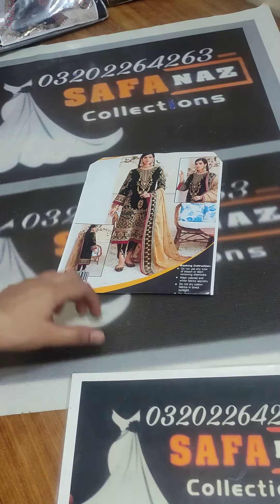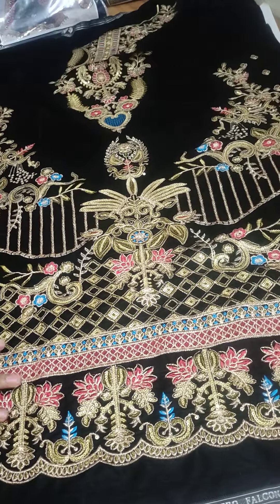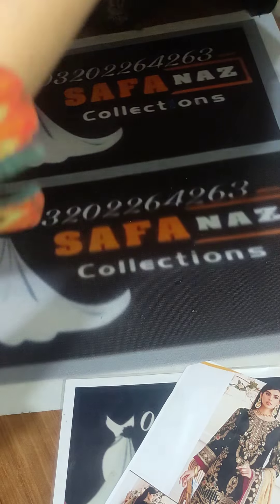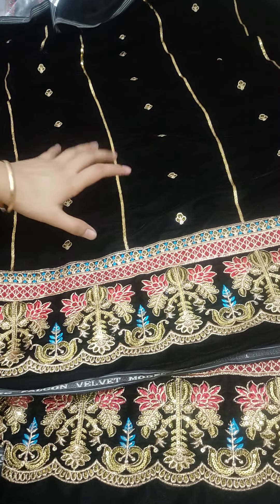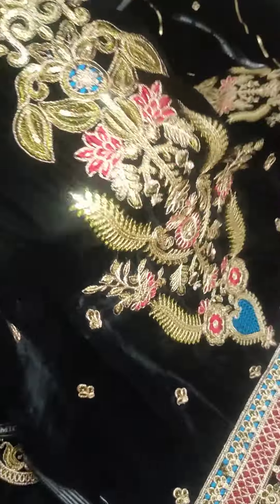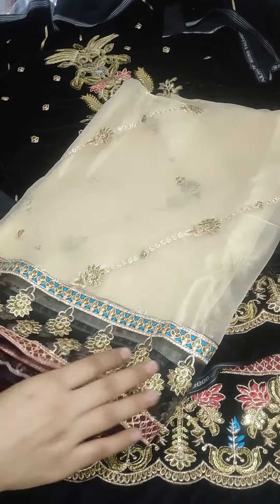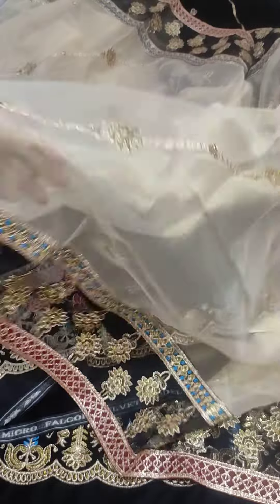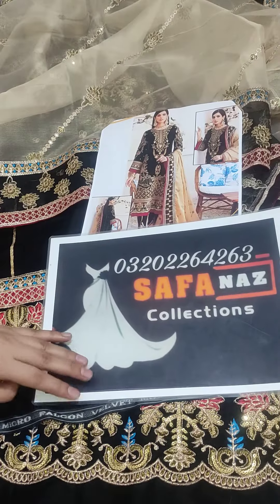December 15, 2022